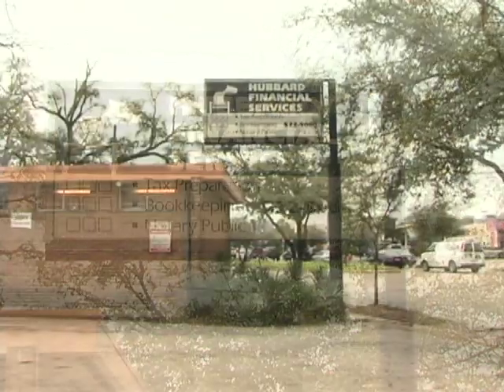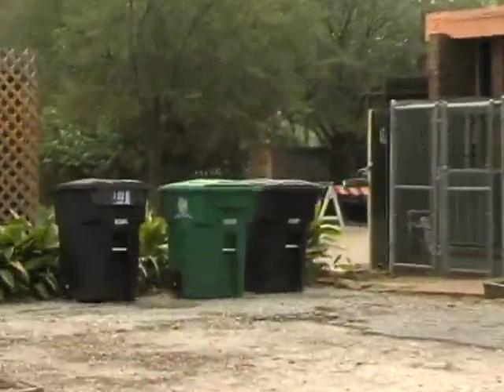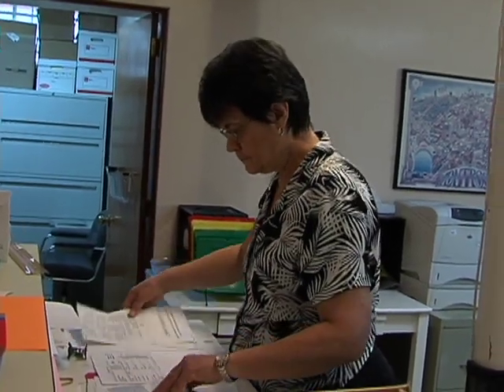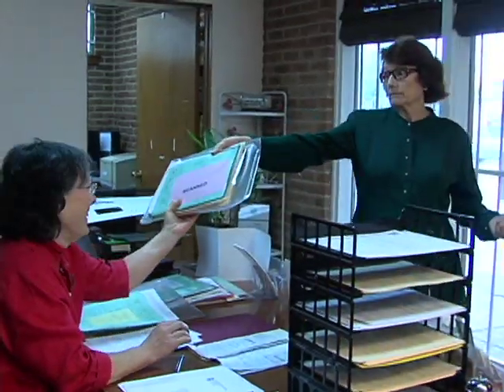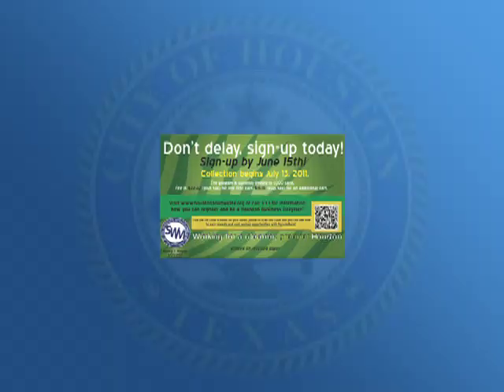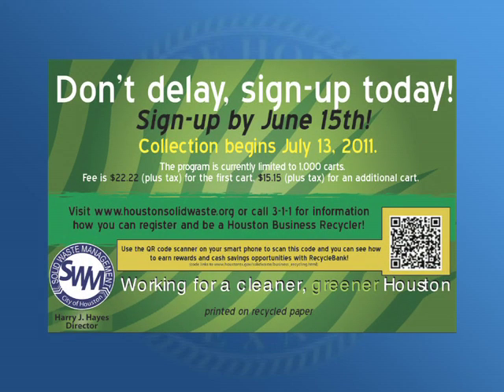Houston Business Recycling Pilot Program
Take advantage of Automated Curbside Recycling available exclusively to businesses in the Montrose Management District in a new city Pilot Program. The City of Houston Solid Waste Management Department and the Montrose Management District are teaming up to save businesses money, protect the environment and keep Houston clean.